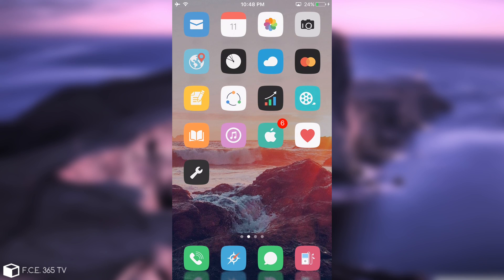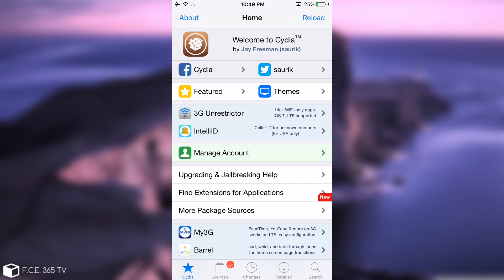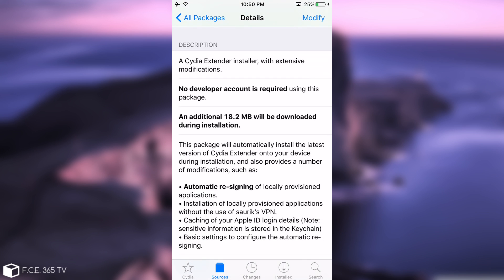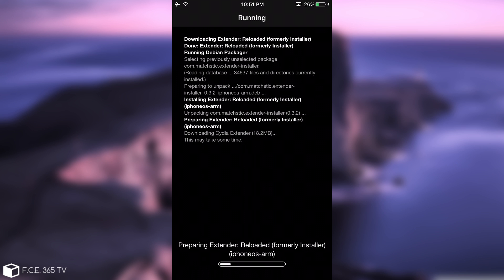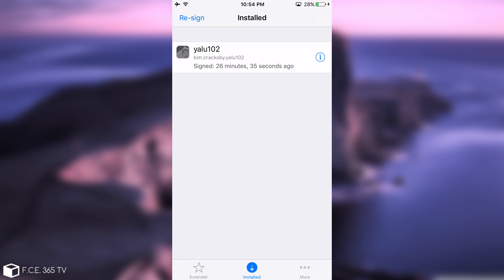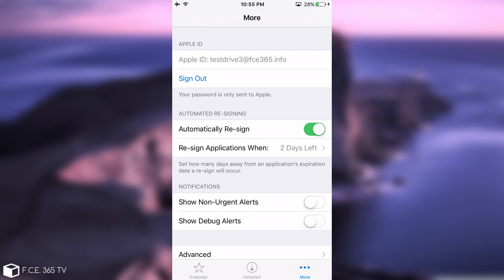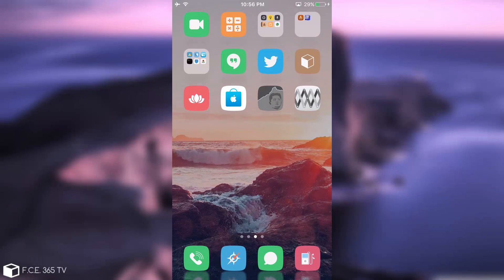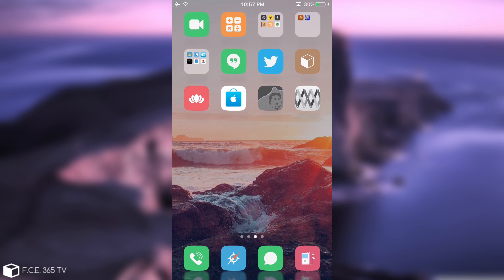Yalu Jailbreak Forever - How to Resign Yalu Automatically (No PC)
Tired of resigning your Yalu iPA every 7 days?
In today's video, I will show you how you can resign Yalu Jailbreak IPA automatically from your device without using a PC. This method is based upon the new Extender Reloaded tweak by Matt Clarke available on the repo linked down below. This version of Extender is an improved one and does the authentication better than the old one which used to show your password in plain text. This version of extender saves your Apple ID and your password in the Keychain (where it is normal to save such sensitive data on iOS), which makes way better than the previous version.

It works with any IPA, not only with Yalu102, but I suppose Yalu is the one you'd like to resign automatically. Basically, it allows you to resign Yalu IPA automatically after a number of days (configurable), so it basically lets you be Jailbroken forever as the IPA will never expire. You should keep in mind tho, that the signing will only take place automatically if you're in the Jailbroken mode as Extender Reloaded is a tweak.

I've tested this version and I was quite surprised by the quality of it, especially of the way it caches the credentials in a very safe place: the keychain, not inside the app. According to the author, your credentials are only sent to Apple, but I am a bit paranoid, so I recommend using a throwaway free Apple ID inside the app - better safe than sorry.

All in all, Extender Reloaded seem to work perfectly, the resigning is done properly and so you no longer need to reload your IPA using the computer every 7 days. Finally.